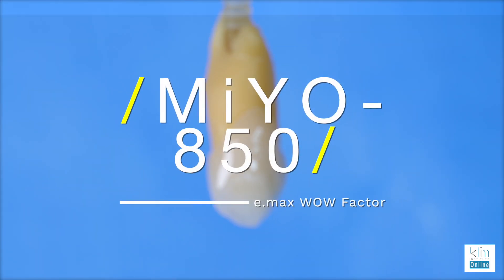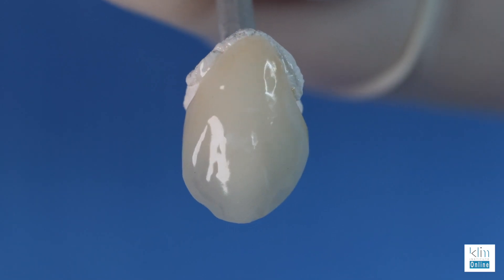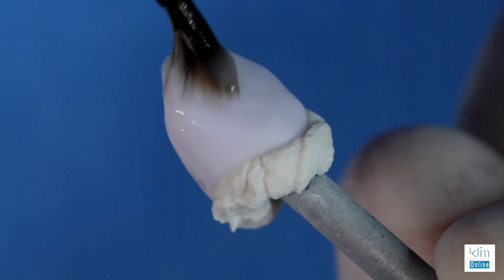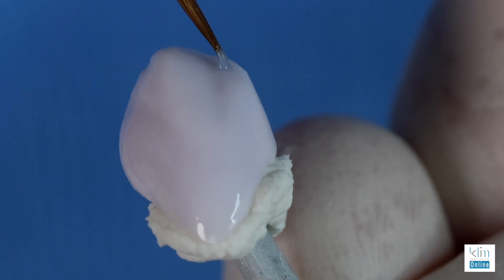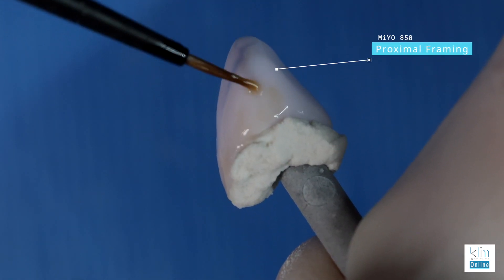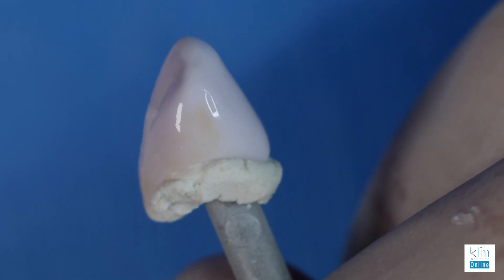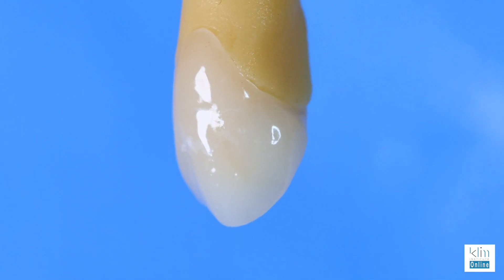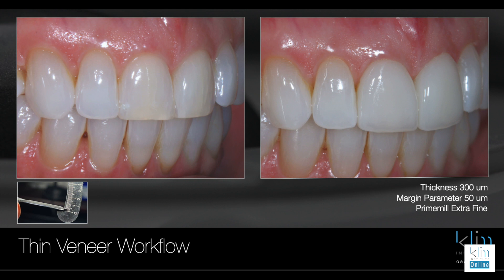e.max ceramic MiYO 850 Glaze WOW Factor!